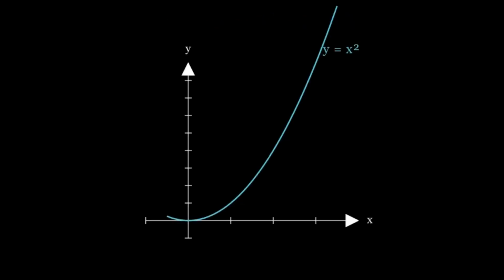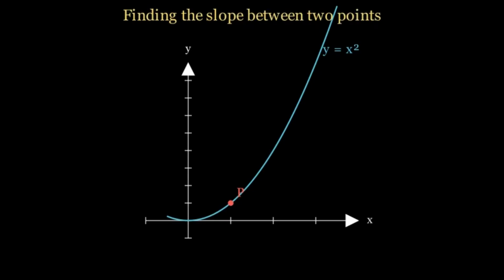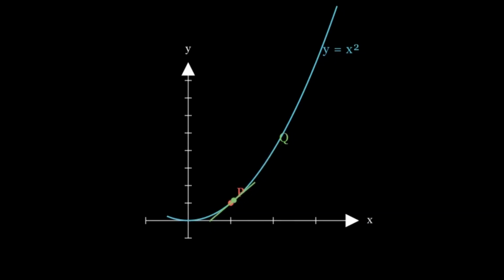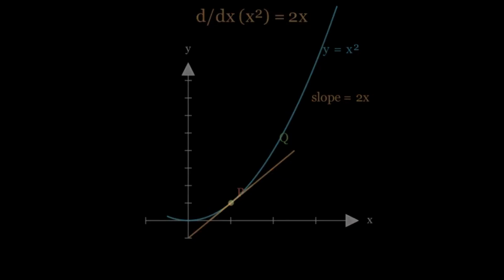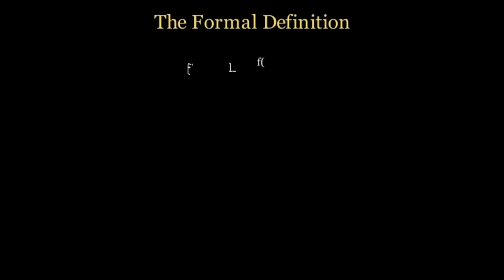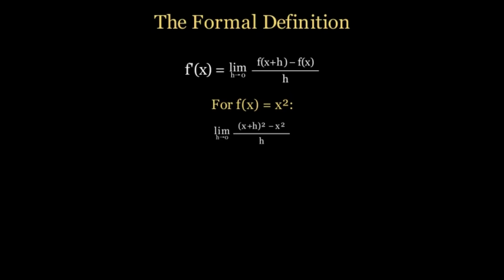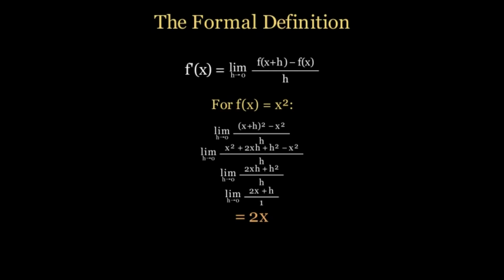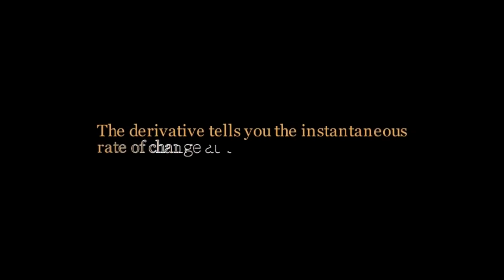What is a derivative?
What is a Derivative, Really? — The Intuitive Explanation

Most people learn derivatives as a formula, but few understand what they actually MEAN. In this video, we break down the derivative from first principles — showing you visually how a secant line becomes a tangent line, and why the limit definition works.

This is the foundation of calculus, explained simply and clearly.